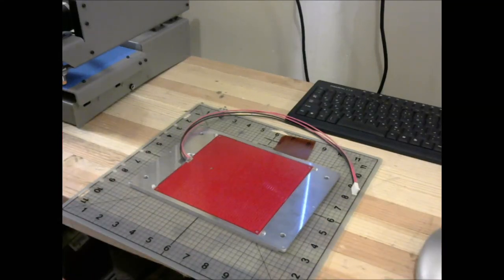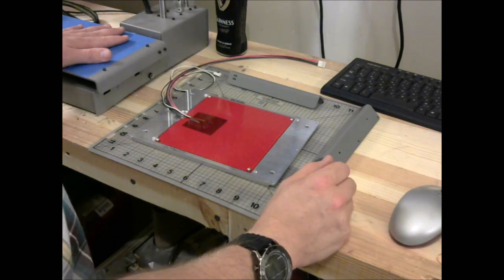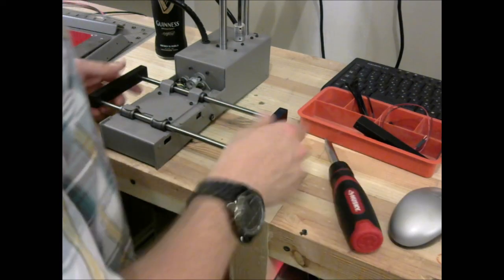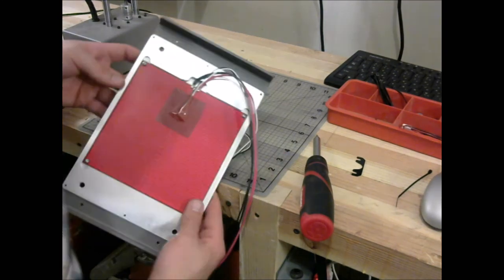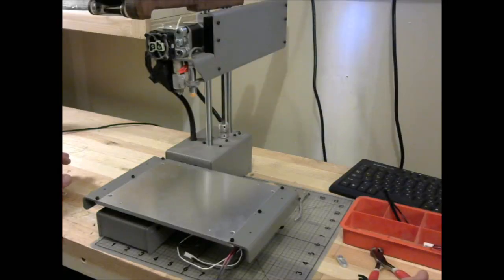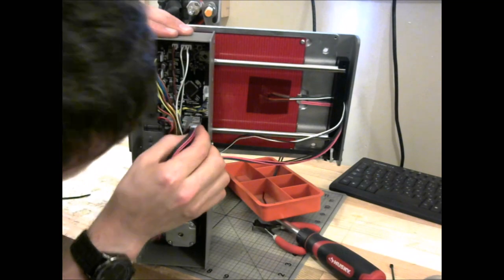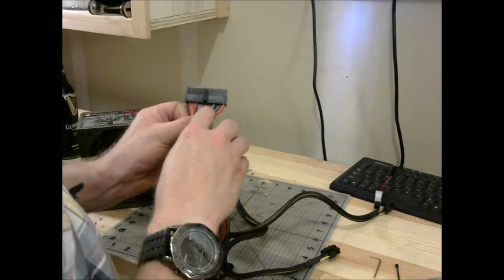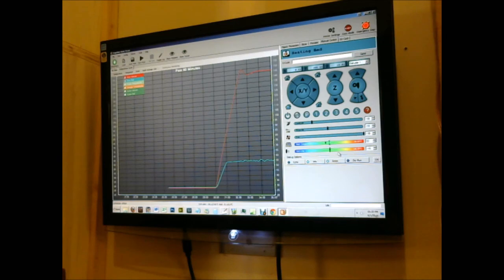Printrbot Simple Metal - Heated Print Bed Set-Up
This video demonstrates how to install the Printrbot Metal heated bed